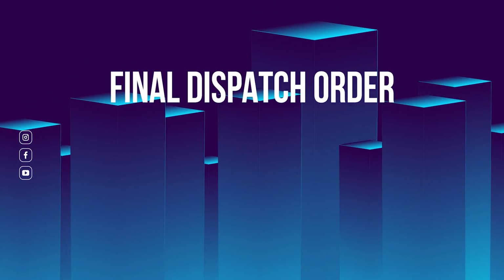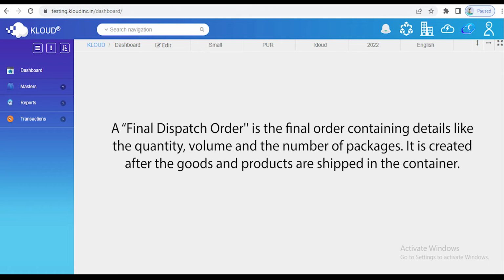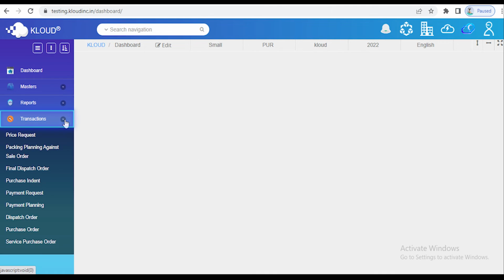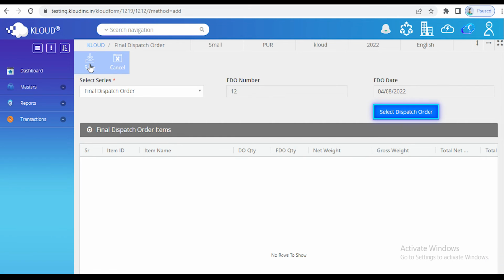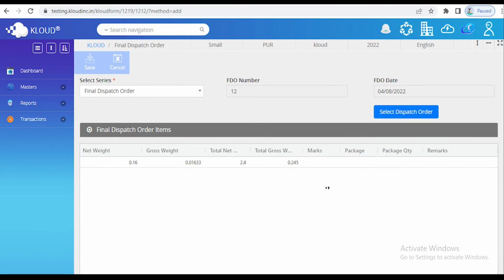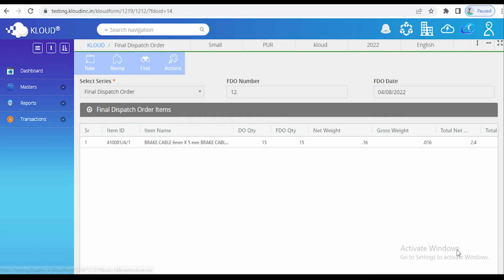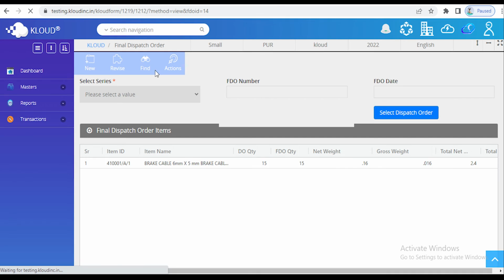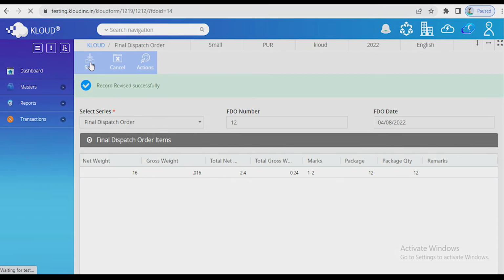HOW TO CREATE A FINAL DISPATCH ORDER WITH KLOUD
In this video, you will learn how to create a ‘Final Dispatch Order’ in Kloud Advanced Solutions Software. The step-by-step information is given in this video, on how to create a Service Purchase Order. The process further shown is a document generated by the seller with details such as price, quantity, terms & conditions, etc. about the product or services ordered by the customer.